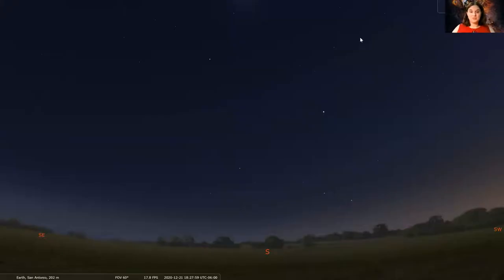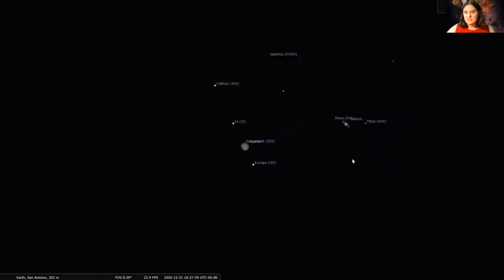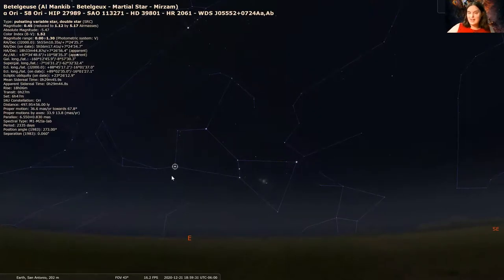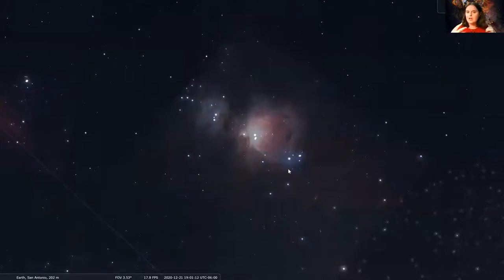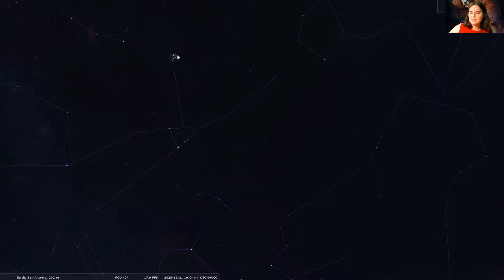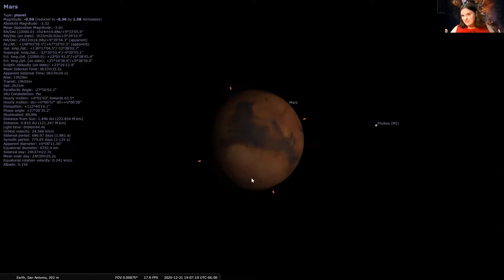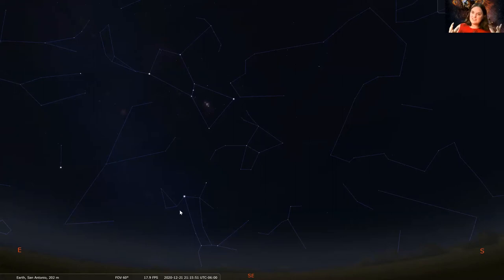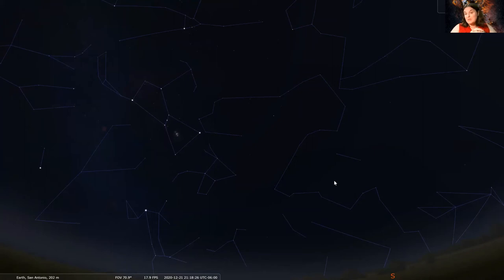Sky Tonight Christmas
Learn about two unique events happening in the sky during December and the constellations you can see this time of year!